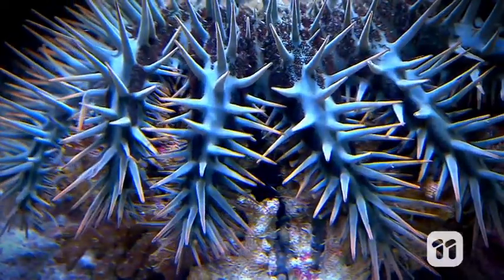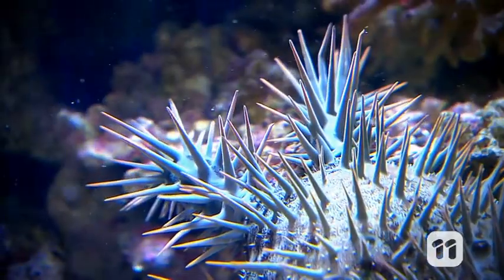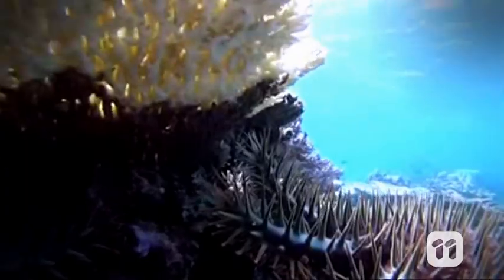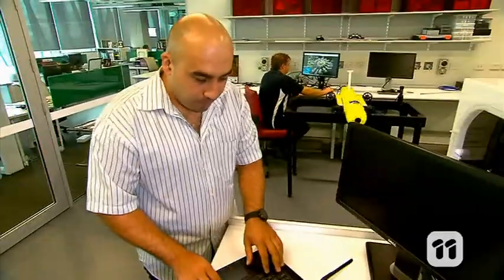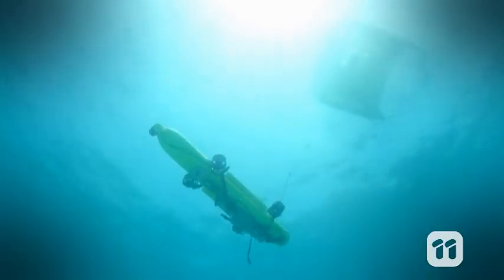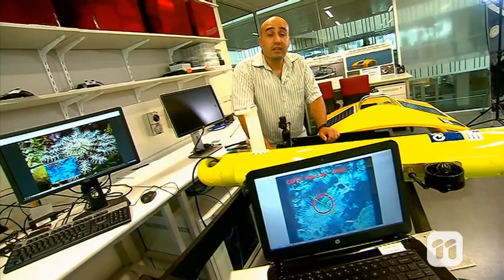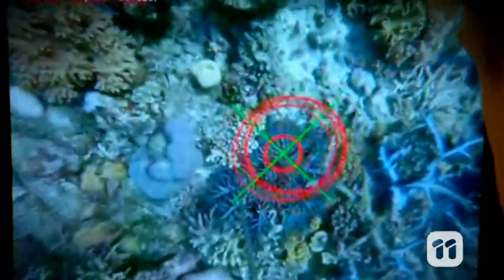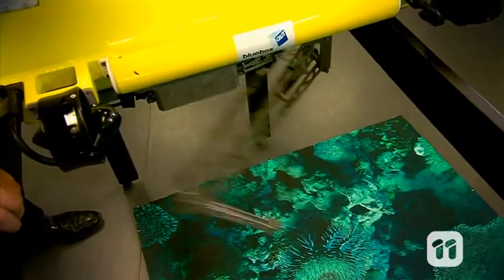Scope TV: COTSbot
The COTSbot is a QUT robot that is taking on one of our reefs biggest threats: the Crown-of-Thorns Starfish!